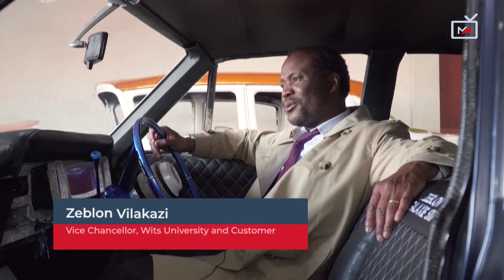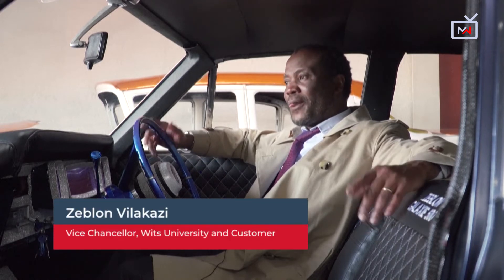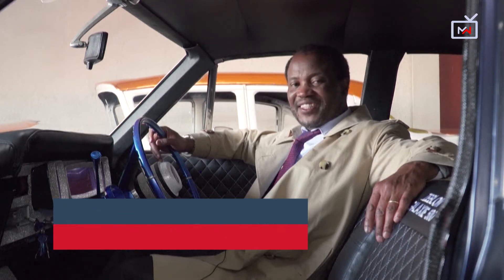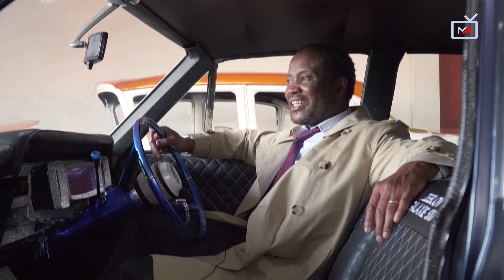They strip, restore and transform your classic car into a head-turning retro car...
A Johannesburg based workshop specializes in vehicle wraps and auto detailing, and has been turning classic cars into head-turning retro cars, after being stripped, restored and transformed.